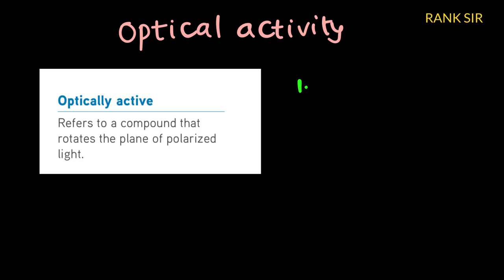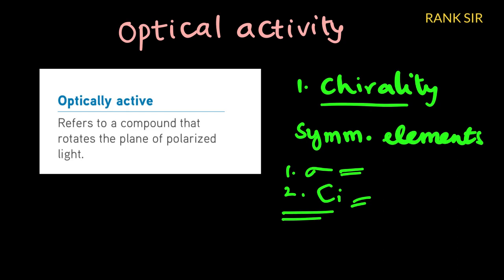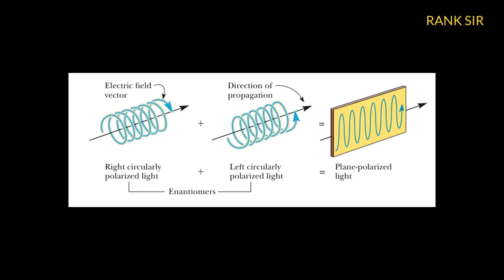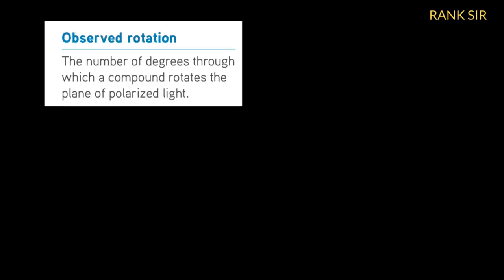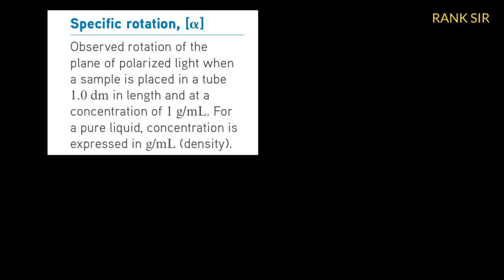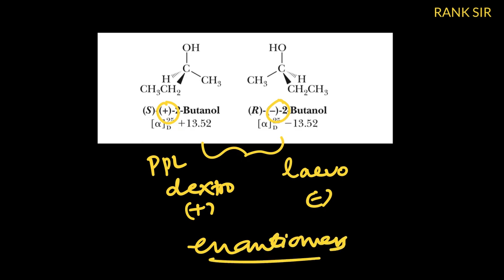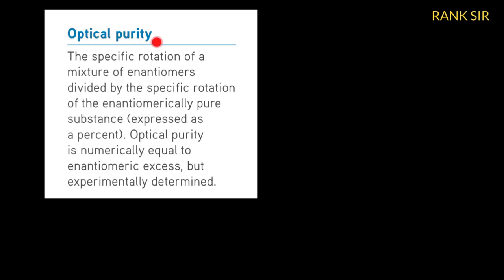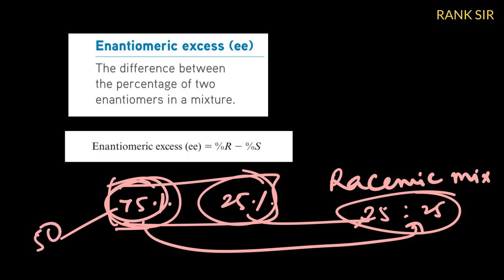optical activity in 15 minutes || isomerism || RANK SIR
00:00 Slide 1
04:21 Slide 2
05:28 Slide 3
07:13 Slide 4
09:12 Slide 5
11:04 Slide 6
12:55 Slide 7
14:26 Slide 8
15:46 Slide 9